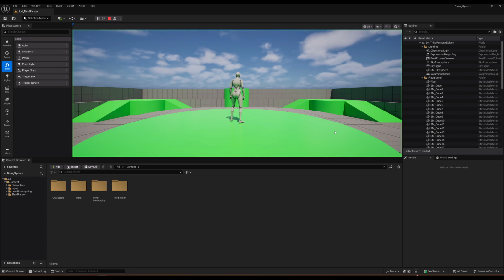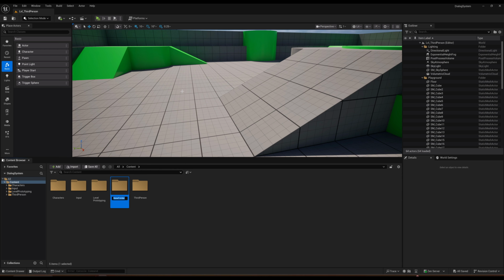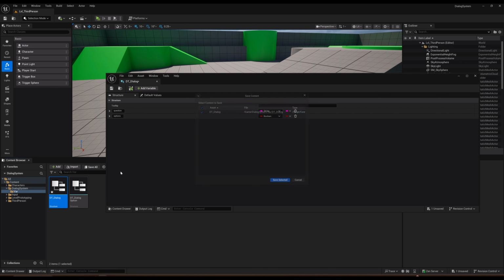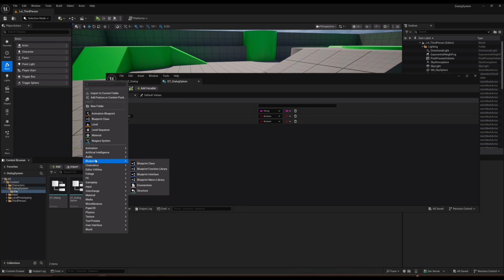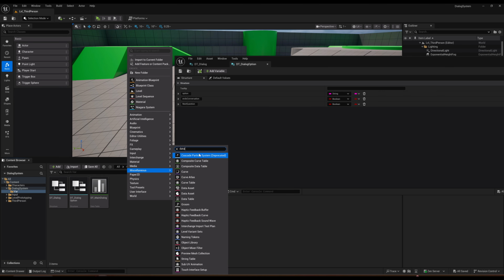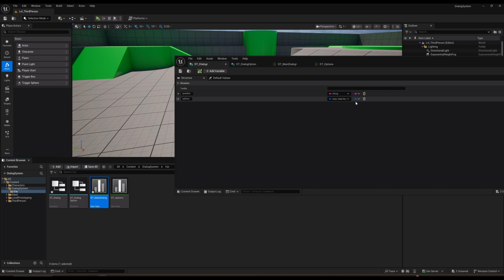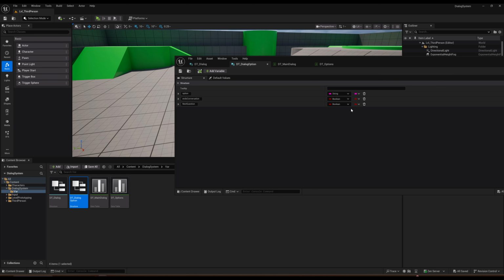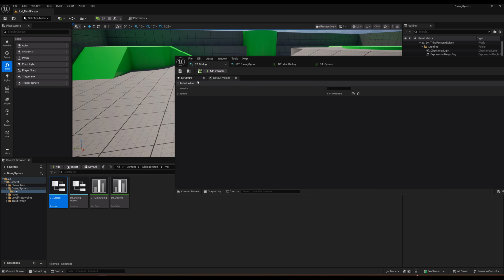Unreal Engine - Dialog System - Part 01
🎮 Build an Advanced RPG Dialogue System in Unreal Engine — NO Coding Required!

In Part 01, we set up the foundation for our dialogue system using only Blueprints — no C++ needed!